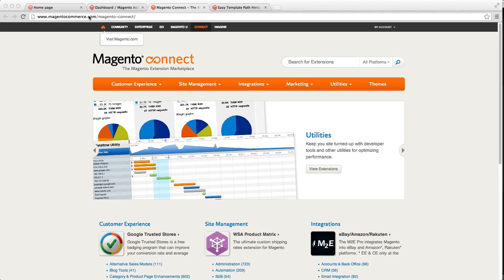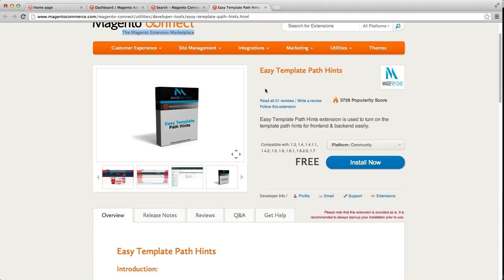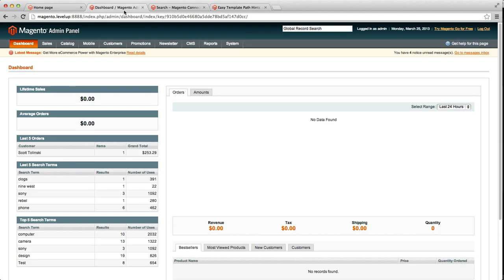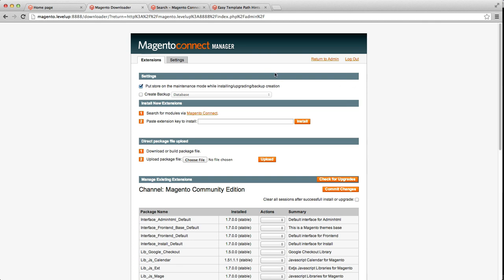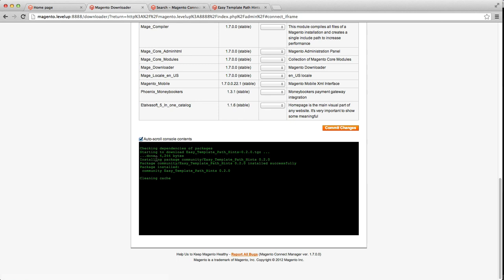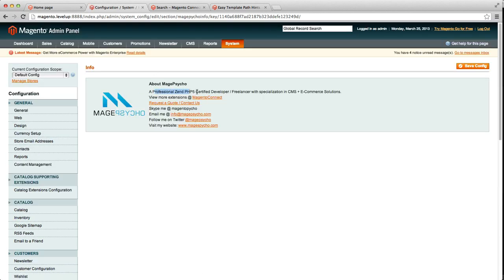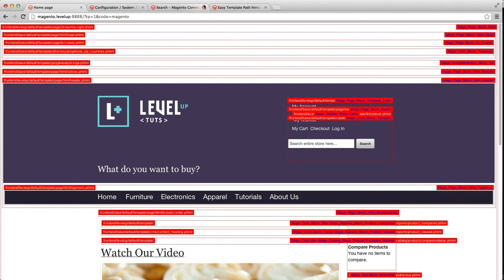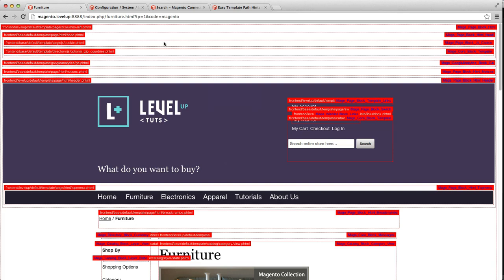Magento Community Tutorials #37 - How To Install An Extension with Magento Connect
The 37th tutorial for Magento Commerce Community Edition. This tutorial shows you how to use Magento Connect to install and extension